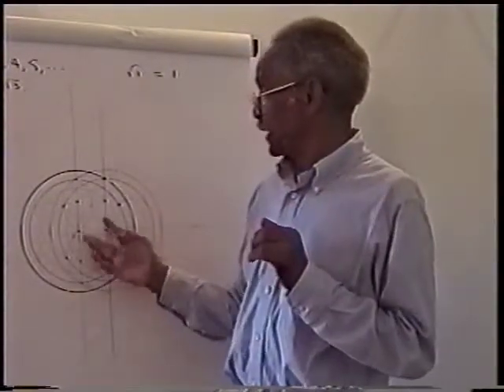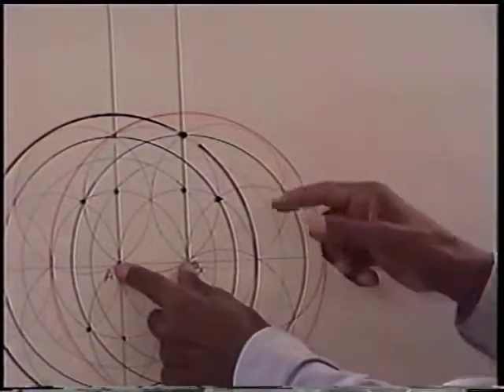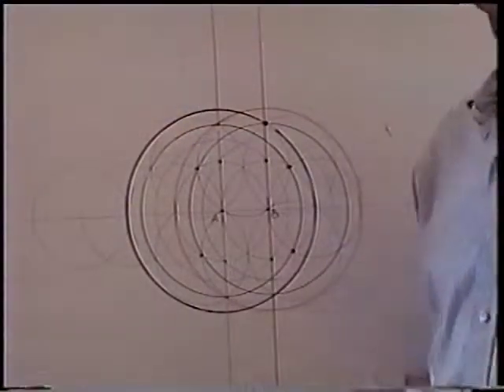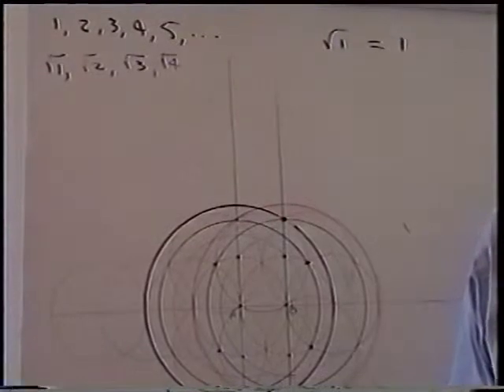Ancient Geometry; Part 4 of 8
Robert L. Powell, Sr speaks on his insights into Ancient Geometry. (video credit: Marnie Muller, 1998)